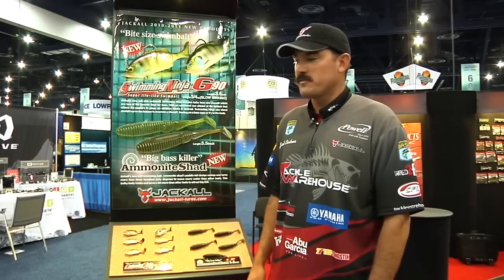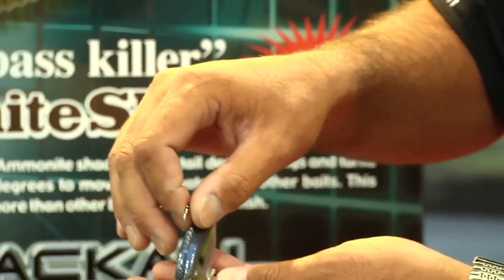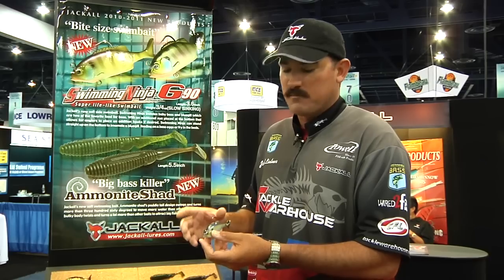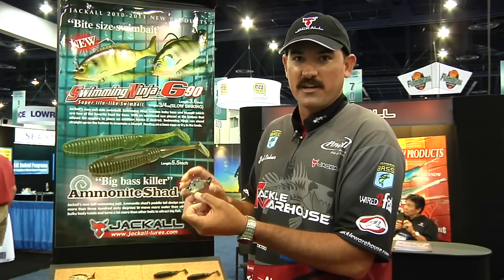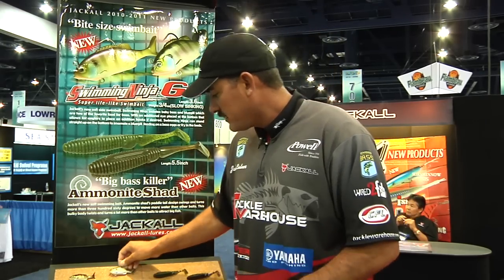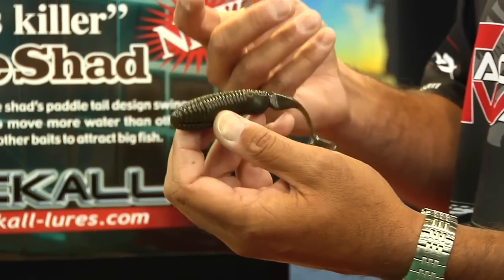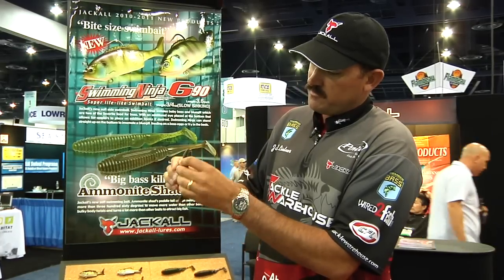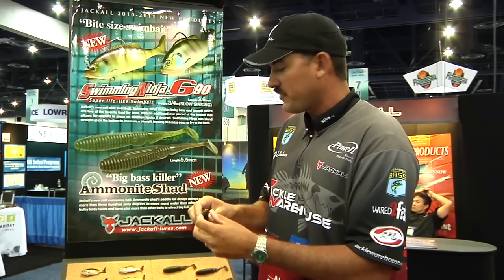ICAST 2010 - Jackall Swimbaits With Jared Lintner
Bassmaster Elite Series pro Jared Lintner met up with Tackle Warehouse in the Jackall Lures booth at the 2010 ICAST Show  to discuss the new Jackall Swimming Ninja G90 Swimbait and the new Jackall Ammonite Shad.